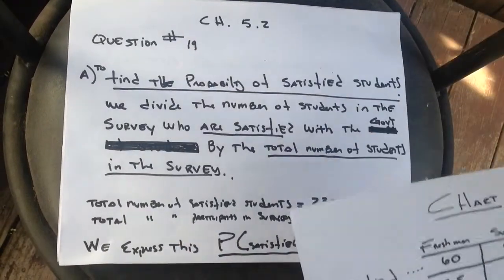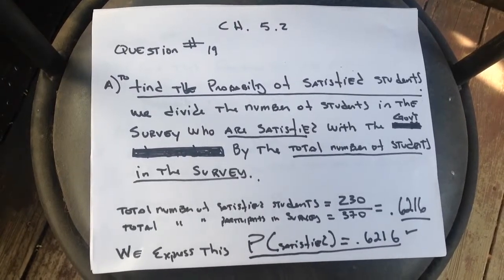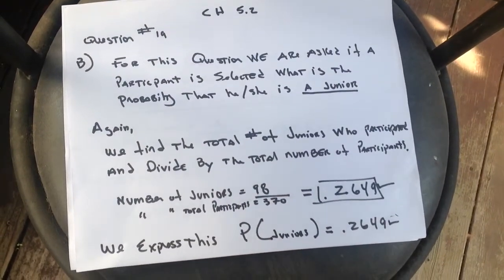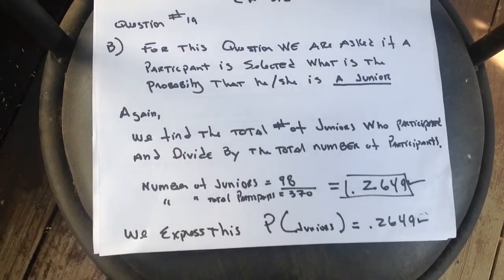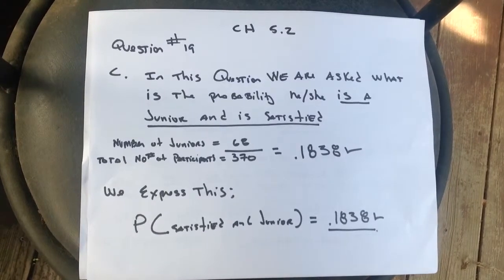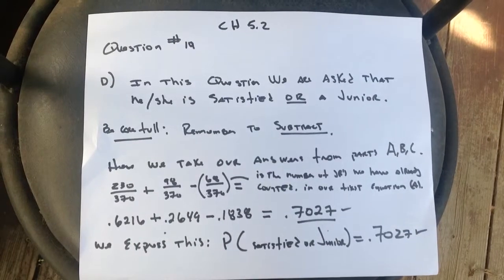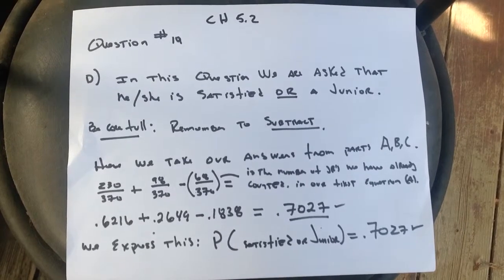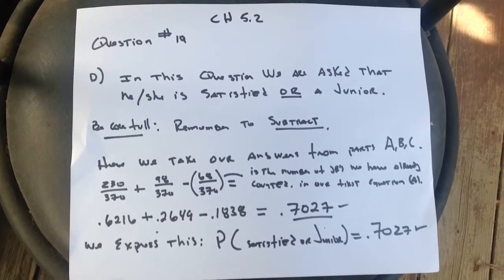Fred's homework videos 4, 5, and 6